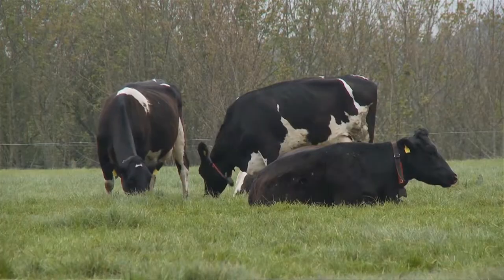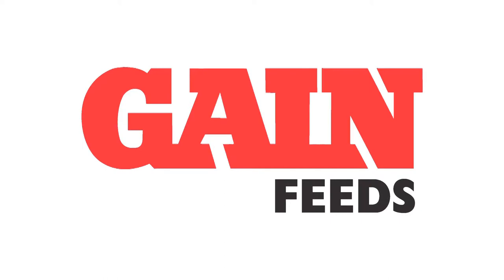Dairy Program - The GAIN PROGRAMME from Glanbia Agribusiness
Soilade: The GAIN Feeds Business Manager takes soil samples from paddocks throughout the farm & sends them for analysis -- mineral & trace element levels are assessed. Usually returned within one week the results form the basis of ensuring soil fertility is optimal for quality grass growth. Where there are nutrient deficiencies in soils advice is given on the best approach to remedy any issues.

Forageade: Home-saved forage is sampled & analysed. Results are given for Protein, pH, DMD, ash, NDF & PDIN, PDIE, PDIA and likely performance for different groups of animals. Results are fed into the feed formulation programme.

Pastureade - The Gain Business Manager walks the farm with the farmer to determine the grass platform on-farm. Grass is measured & growth charted so that grass management decisions can be made. A mineral profile of the grazing platform can be determined by using fresh grass samples.

Rumenade - Gain Business Manager formulates diets for groups of animals on the
farm -- 2 Rumenade programmes are available, one for dairy and one for beef. Using real data on the analysis of home-saved forages & raw materials available on farm this
diet is totally customised. Feeding rates & margin over feed is calculated for all feed
formulations.

Healthade - Establish the current herd health status using bulk tank
milk screening. Develop an action plan based on the milk screening results
with farmer's own veterinary surgeon and Glanbia's veterinary surgeon. Prevent / control disease risks on the farm.

A unique programme which tracks a farmer's milk supply and solids over time & plots
against Glanbia's creamery milk production targets. Graphs are produced showing supply pattern over time. Any issues with supply profile e.g. negative change in solids -- are addressed with the Business Manager to optimise performance.